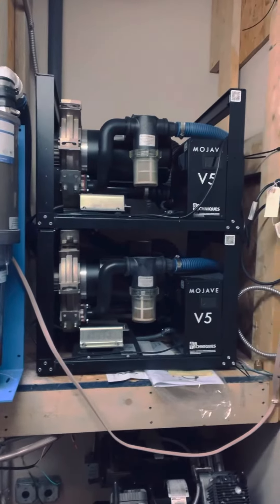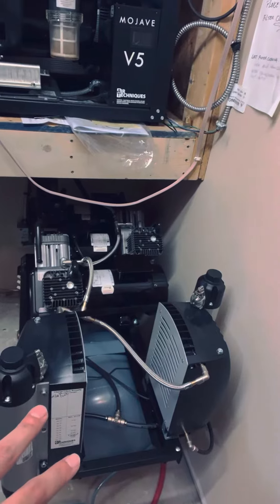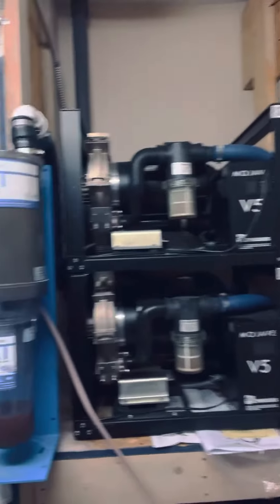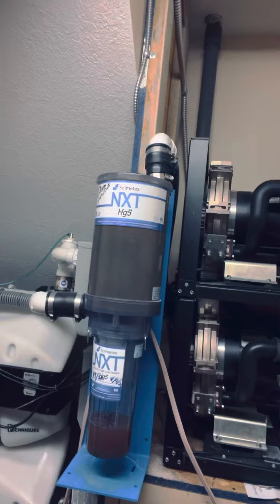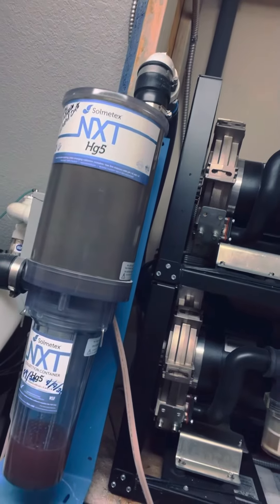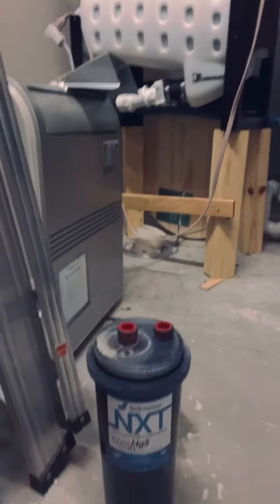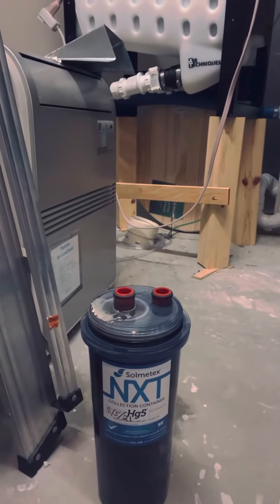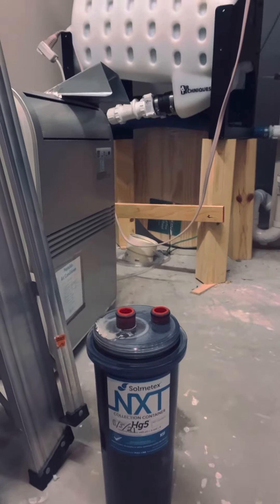Amalgam Separator | Solmetex Amalgam Separator Setup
Are you curious what an amalgam separator is or what it is used for in a dental setting?! Check out this video and let’s us know what questions you have!